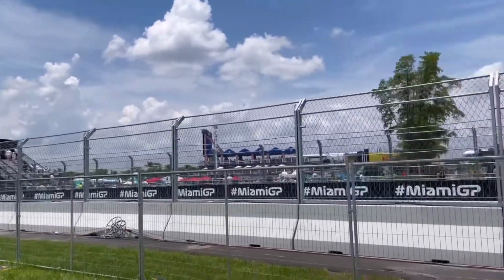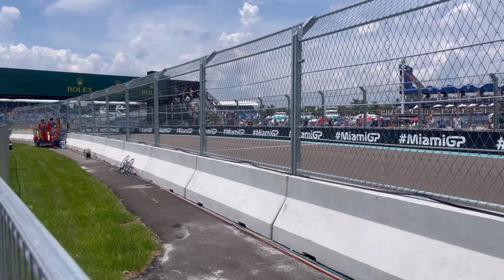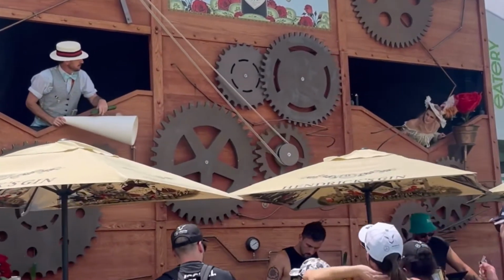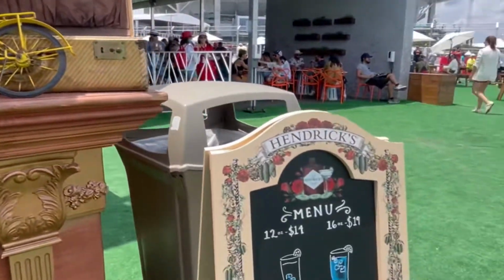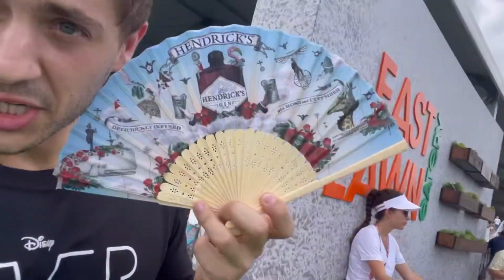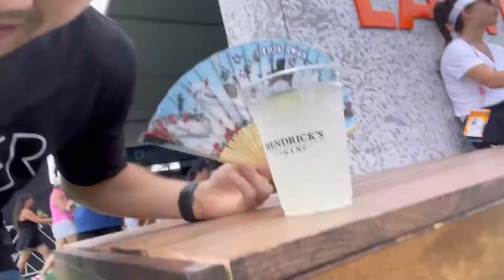F1 MIAMI Experience (Formula 1) Ft. Post Malone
Catch the F1 Experience here in Miami!

Great event, very organized! The food options were fantastic and the Hendricks Bar was incredible!

What to expect:
- Grandstand Turn 1
- Views of the Track
- Tour of the Grounds
- Post Malone
- Food Options
- Hendricks Bar